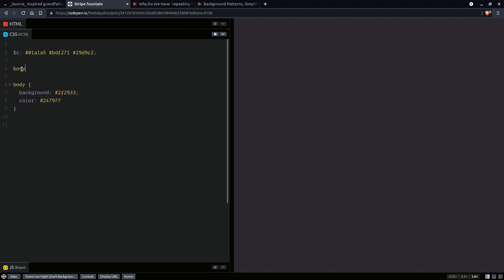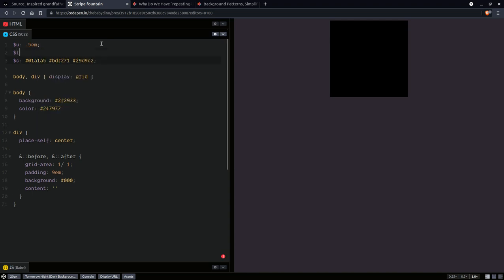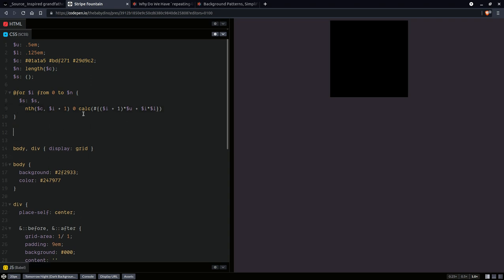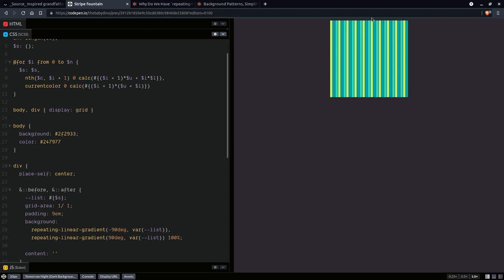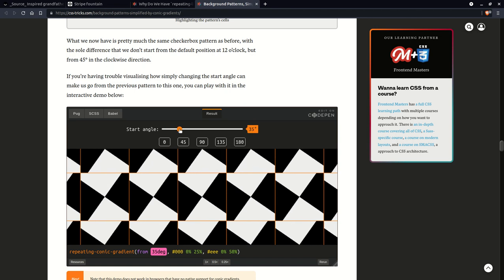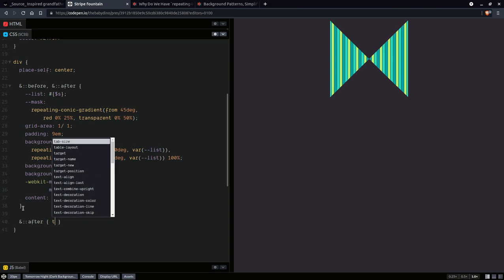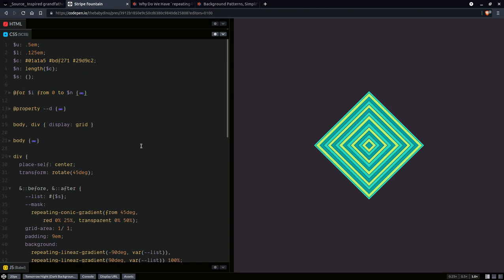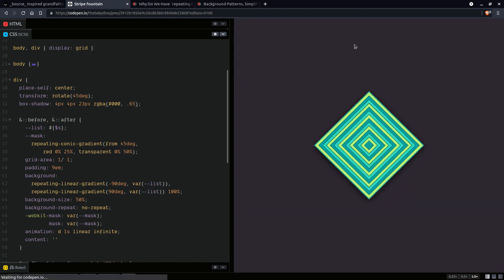1 div pure CSS stripe fountain